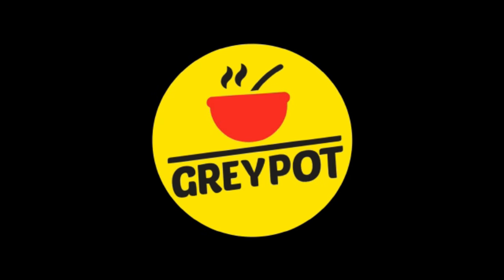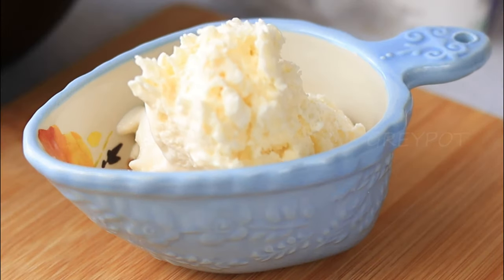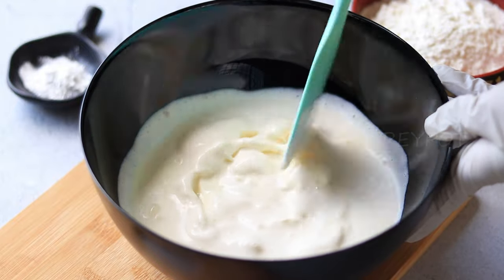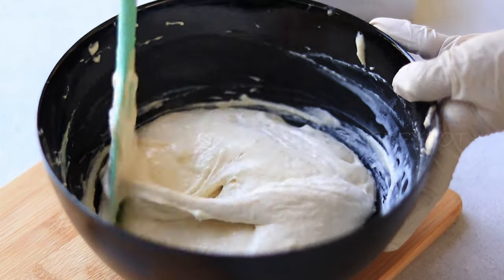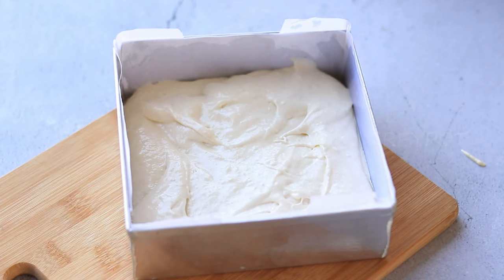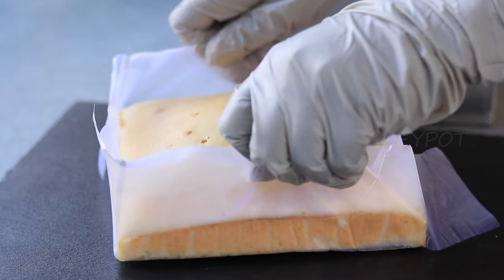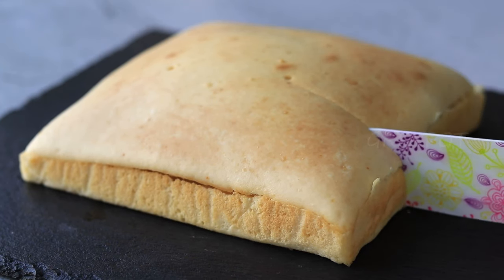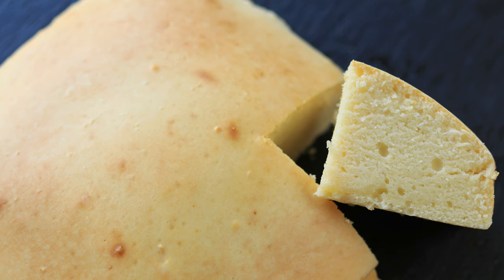Melted Ice Cream Cake | Vanilla Ice Cream Bread Recipe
It's not a melting ice cream cake or a cake that's supposed to look like an ice cream cone that's melted. This is an ice cream cake that is made with melted ice cream!
Ice cream is used to replace the liquid ingredients in the cake. As a result, you get a delicious cake with your choice of flavor.

Ingredients to make Ice Cream Cake
Melted Ice Cream - 2 cups

Method to make Ice Cream Cake
1. Melt ice cream and mix flour and baking powder.
2. Once the batter is well combined pour it into a baking tray lined with parchment paper.
3. Bake it at 180 degrees celcius preheated oven for 28 - 30 minutes.